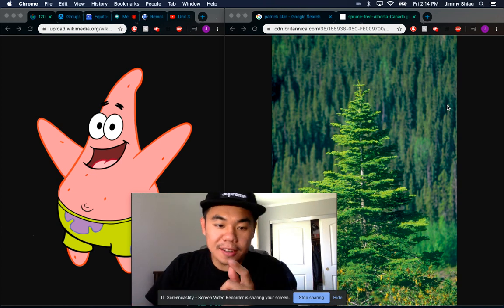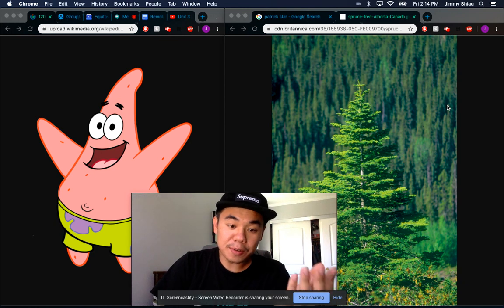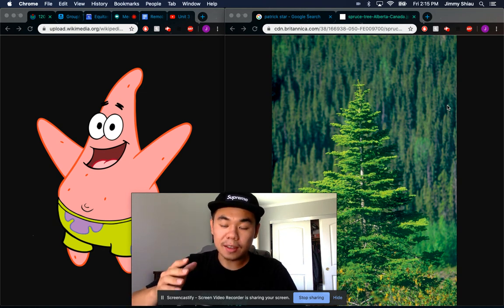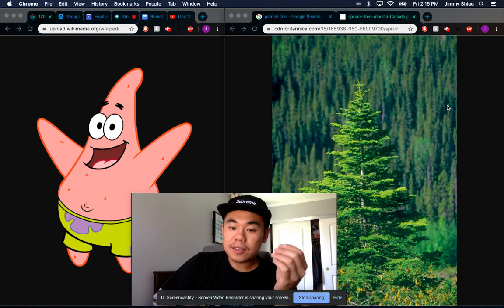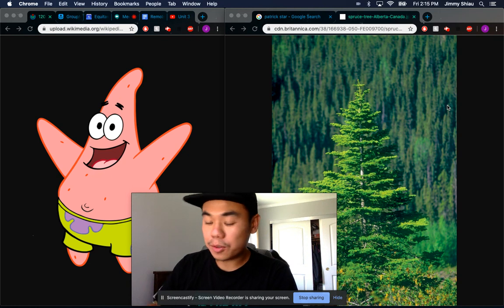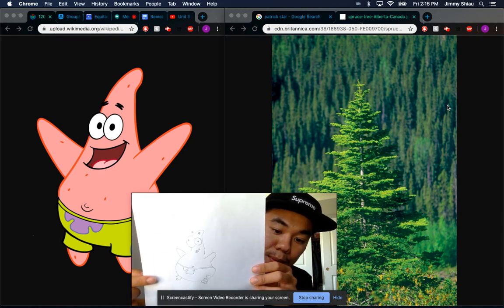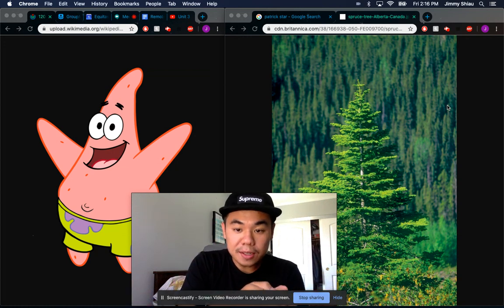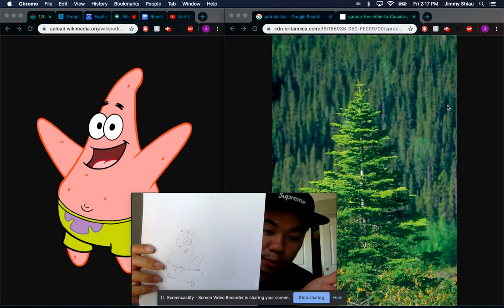Untitled: May 1, 2020 2:18 PM